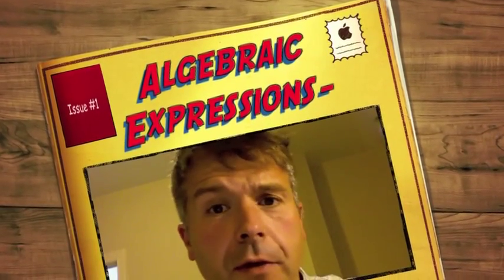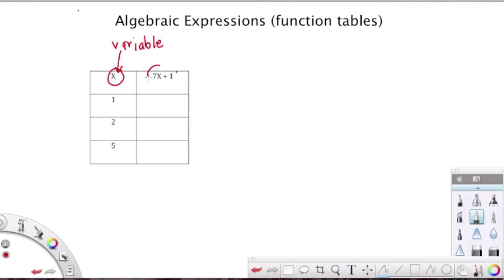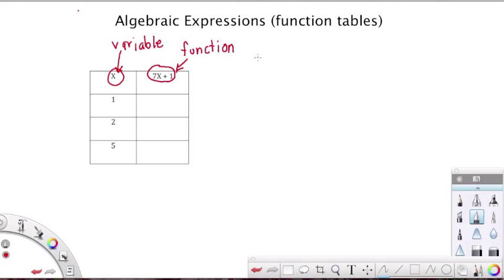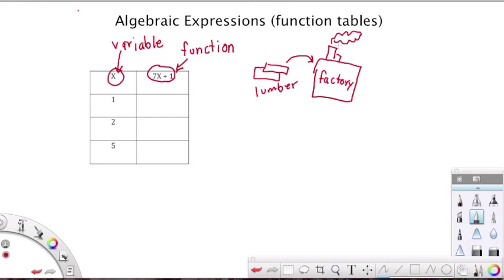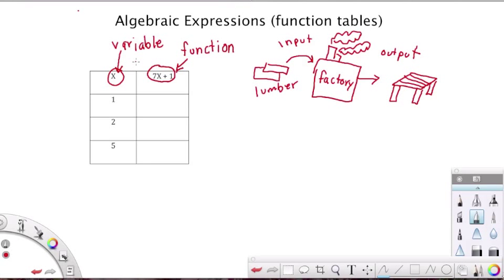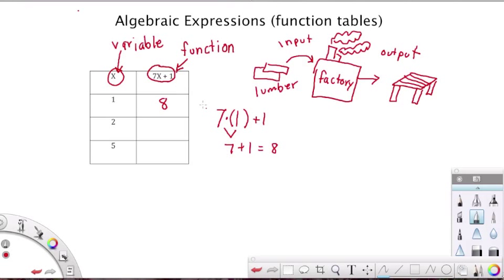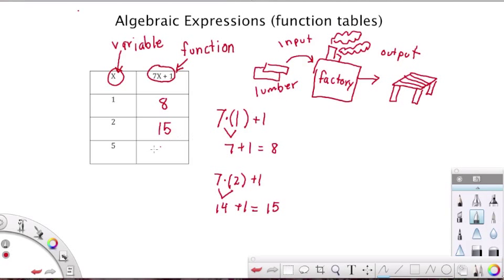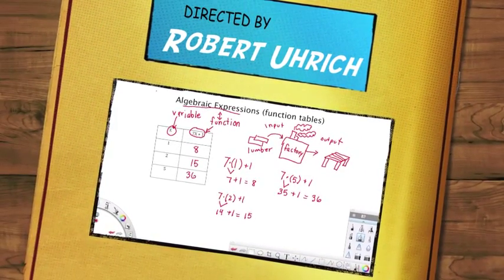Algebraic Expressions Tables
This math lesson models the relationship between variables and algebraic expressions of a function table.